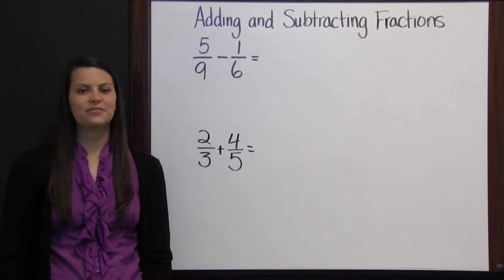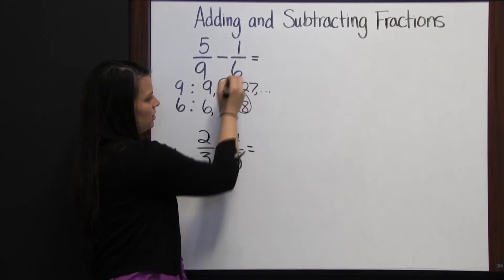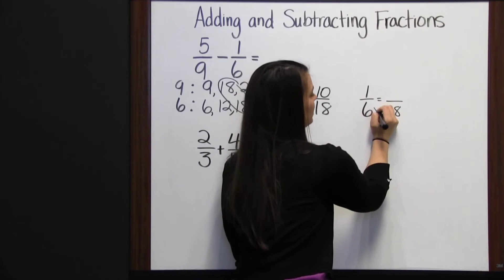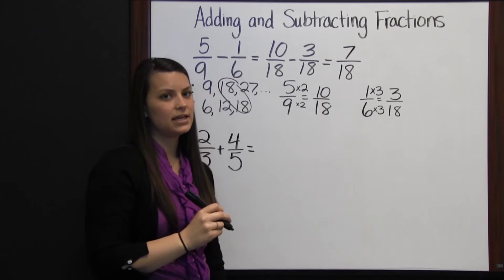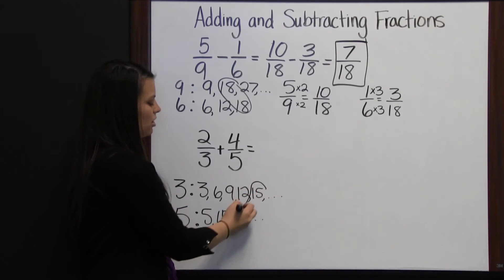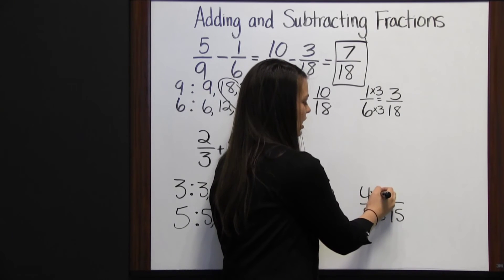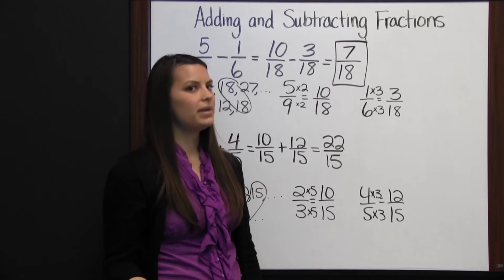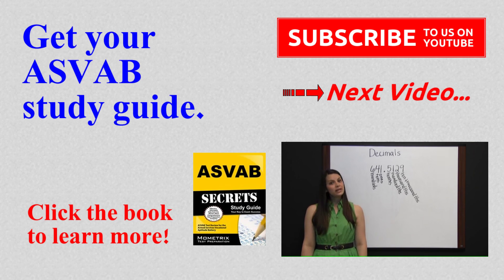ASVAB Math Review - Lesson 3 Adding and Subtracting Fractions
Get free help for the ASVAB test with our ASVAB Math review video about adding and subtracting fractions.